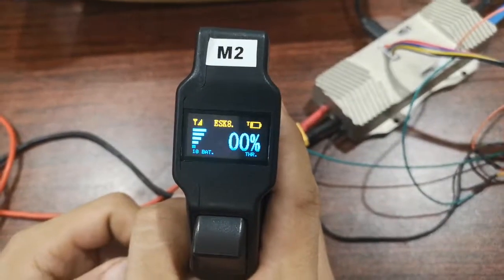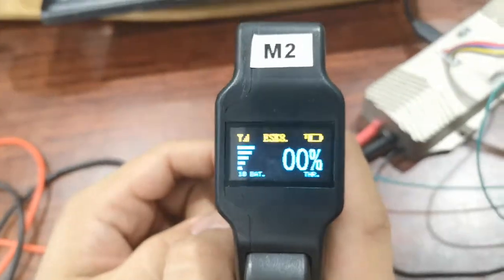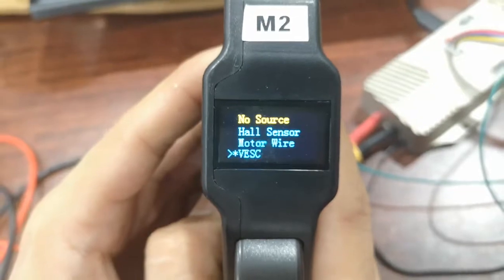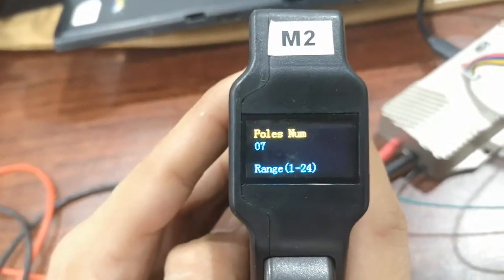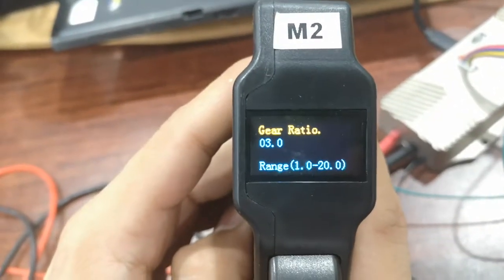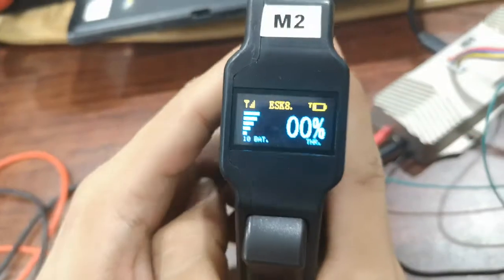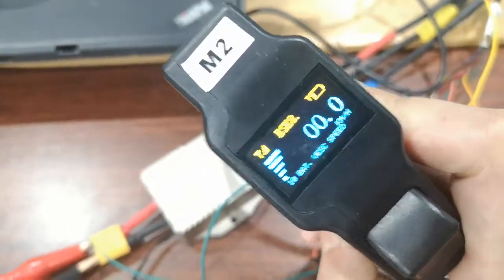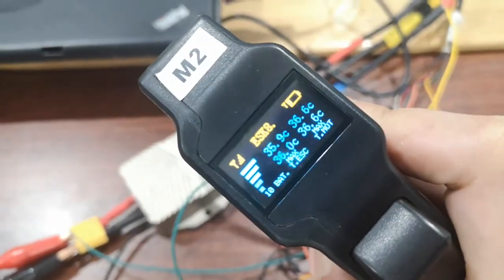4. Esk8 mode with speed, current, distance, etc --Maytech MTSKR1905WF Waterproof remote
In Esk8 mode, this waterproof remote can show voltage, speed, current, distance, temperature when use with VESC or VESC based controller:
1. set "app to use" to "UART" in VESC_TOOL;  set " Baudrate" to "115200 bps".
2. Set remote "6. speed source" to "VESC"; Set "11.VESC Thr." to "Current mode" (Nunchuk means Current mode with brake in VESC; Duty means Duty cycle mode no reverse with brake in VESC).
Set "  7. Motor pole pairs" according to your motor; Set "8. motor wheel Diameter" and "9. Gear retaio" (it's result of wheel pully/motor pully).
3. please check "video 6" for how to connect receiver to VESC